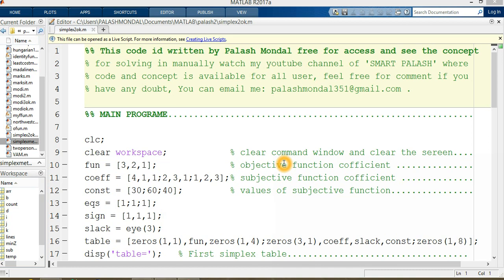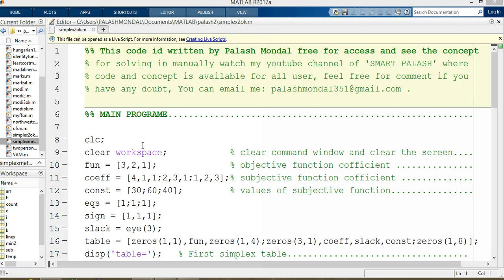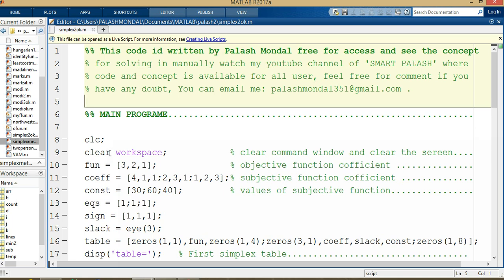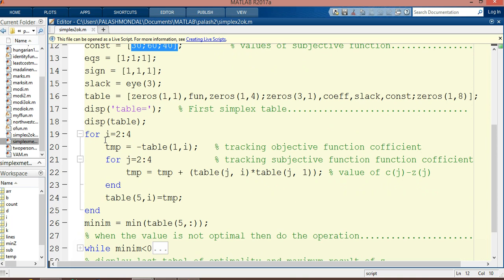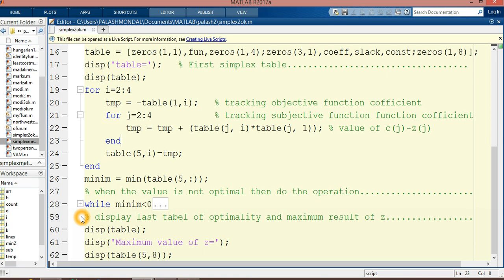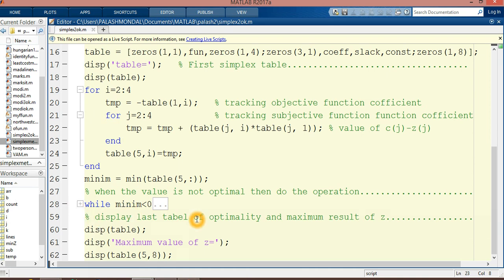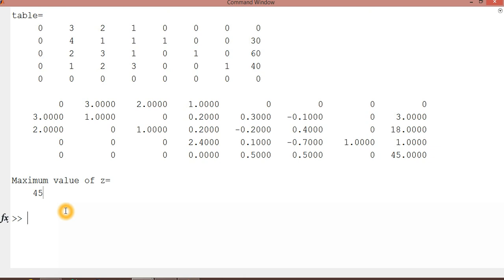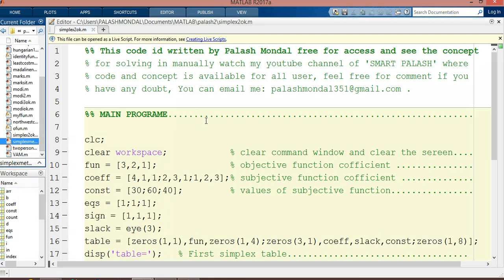Matlab code for Simplex Method, Part- 2/2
Matlab code for Simplex Method. here i only discuss coding part for solving any problem by the simplex method. See my other videos also for more details of transportation problems and game theory and the simplex method.

For any query reach to me in command first through this video